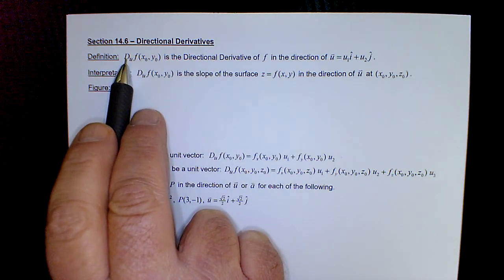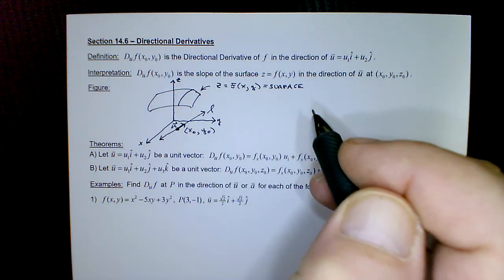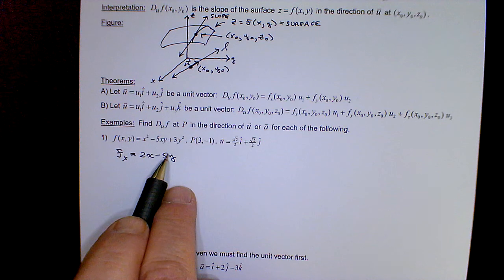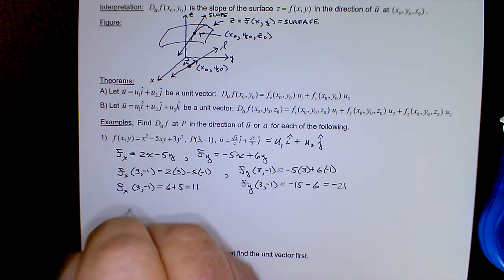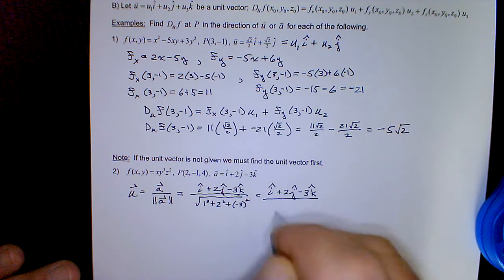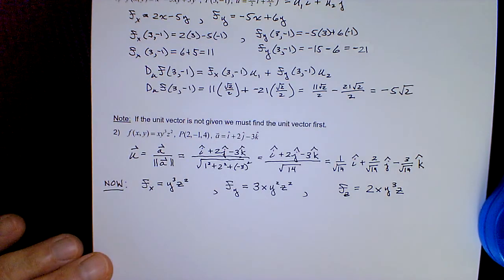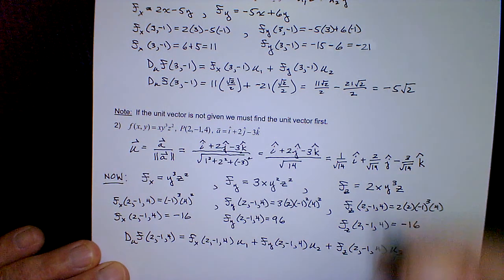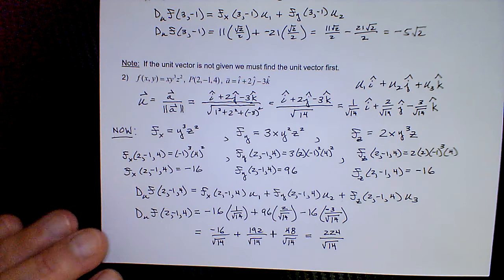222 Exam III Section 14 6 Part I Video Lecture